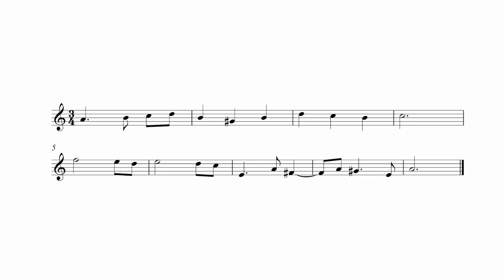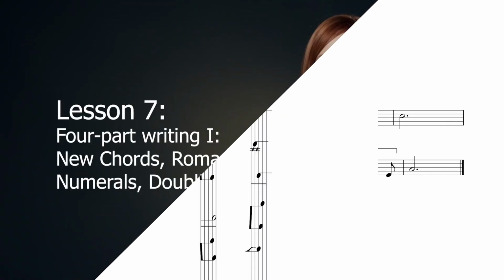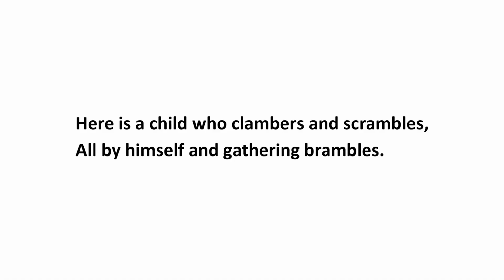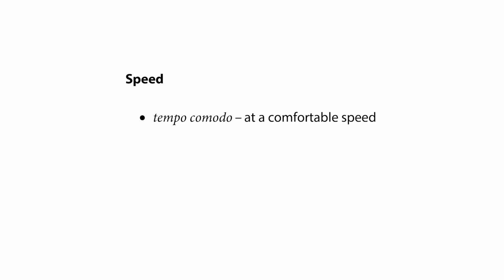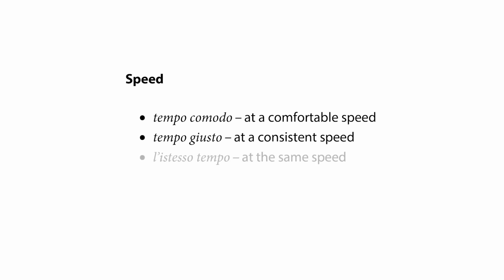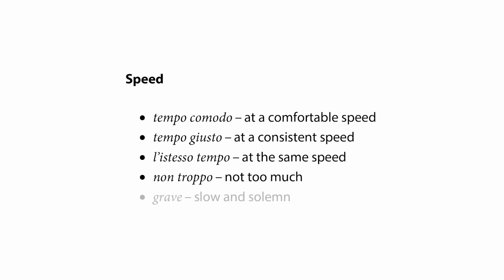AMEB Grade 4 Theory of Music Online Course Lesson Preview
This self-guided grade 4 course is made up of 14 video lessons accompanied by interactive online practice tests and downloadable PDF lesson outlines. This course builds on the knowledge acquired in our grade 1 – 3 courses to help candidates thoroughly prepare for the AMEB Theory of Music Grade 4 exam.

Key features of the AMEB Theory of Music Grade 4 course include access to a larger pool of test questions for each lesson, an in-depth walkthrough of four-part writing and audio examples demonstrating melody writing to a couplet of words.

The grade 4 course is also fully integrated with the AMEB Theory of Music: Integrated Course and Workbook Grade 4 publication released in 2020.

This course can be purchased through the AMEB Learning & Exams

If you have questions regarding updates and new releases to the AMEB Online Learning & Exam system, please contact the AMEB Federal Office on 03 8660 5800 or email  .